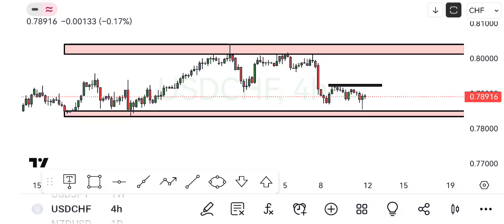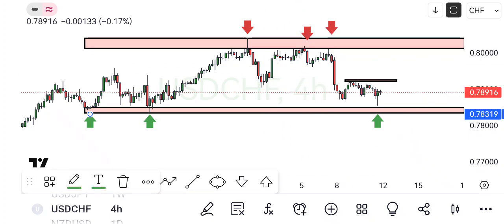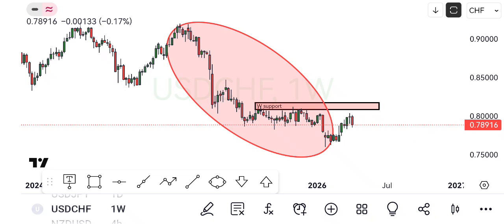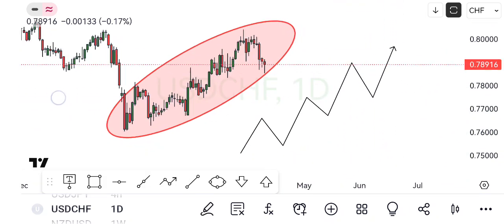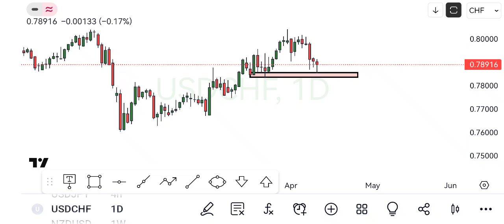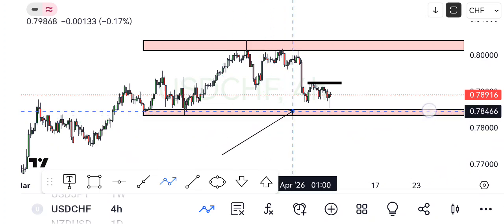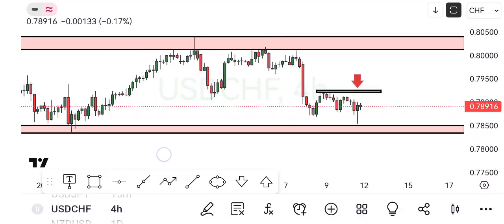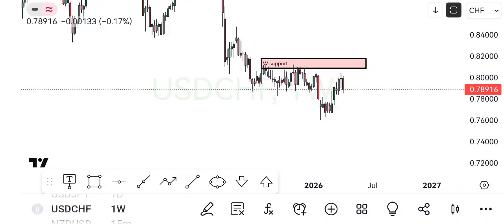My simple profitable strategy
USDCHF part1
When there's no setup we stay out. Plan your trade and trade your plan.